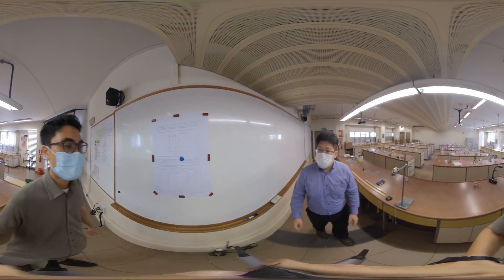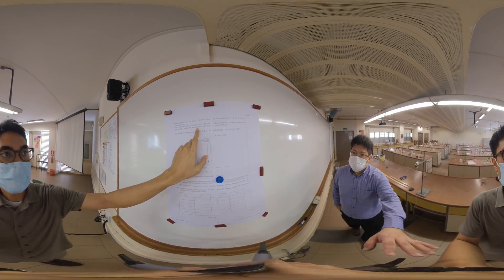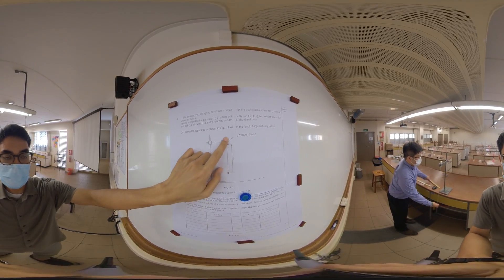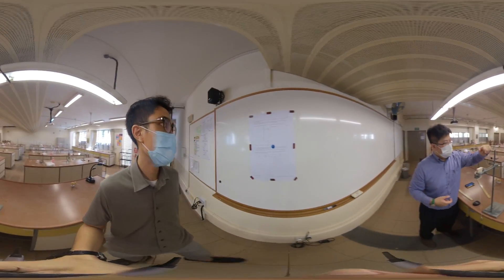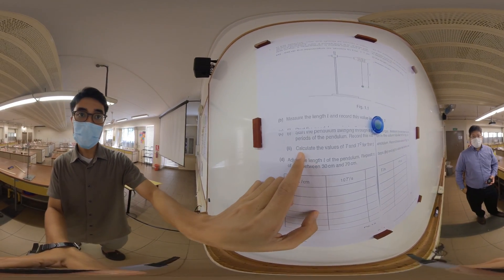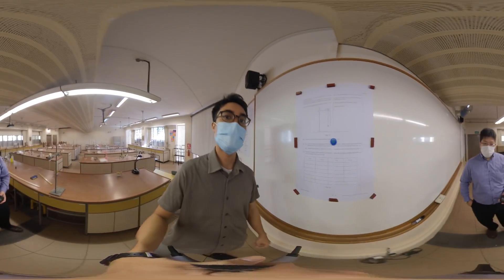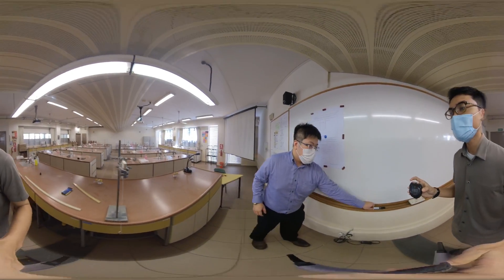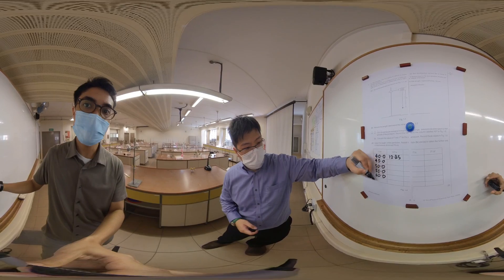VR 360 Virtual Practical - GCE ‘O’ Level Science Physics 2006: Simple Pendulum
VR 360 Virtual Practical - GCE 'O’ Level Science Physics 2006: Simple Pendulum by Mr. R!